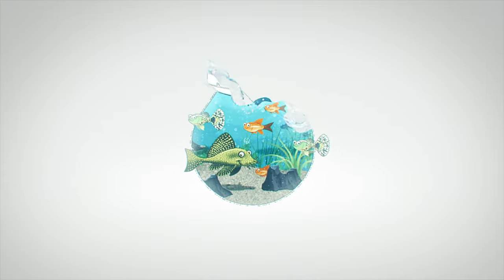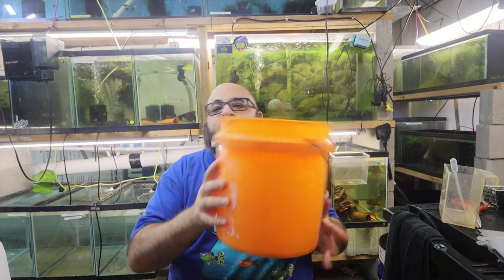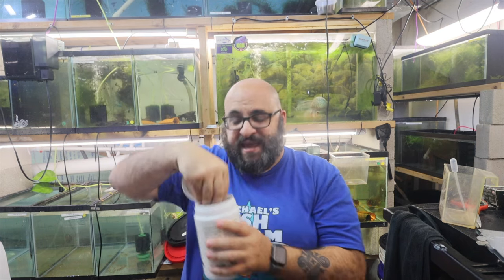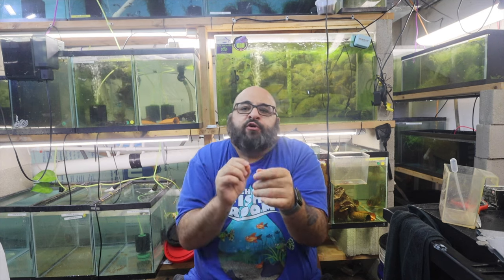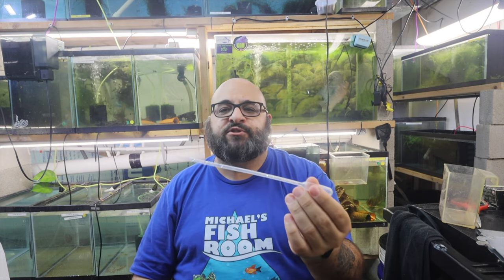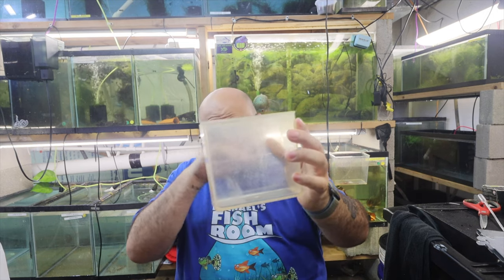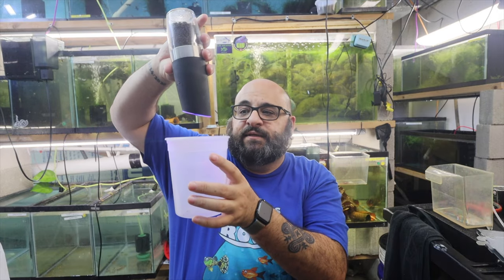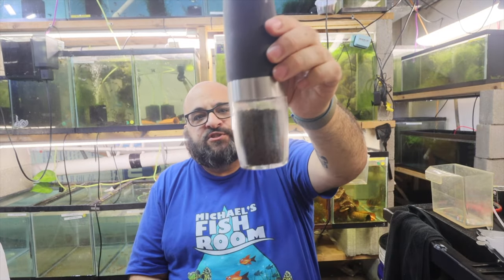Top 5 Things You Should Have in Your Fish Room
Tips and tricks for your fish room.

2 Gallon Bucket

Deli Cup

Pepper Mill

Companies I support:
Keep FishKeeping Spectacular Bettas and other Fish stuff!

Seachem Prime

Seachem Safe

Ich X